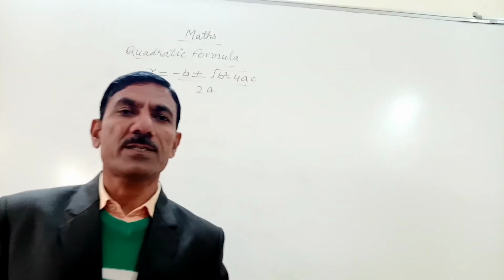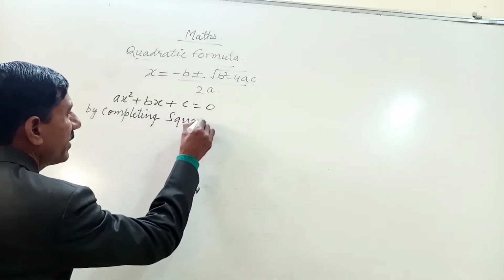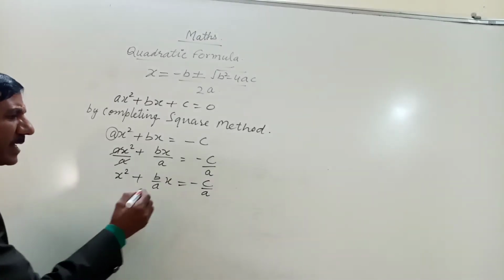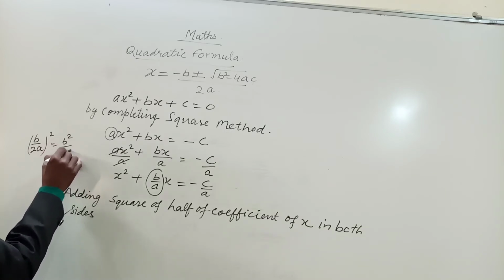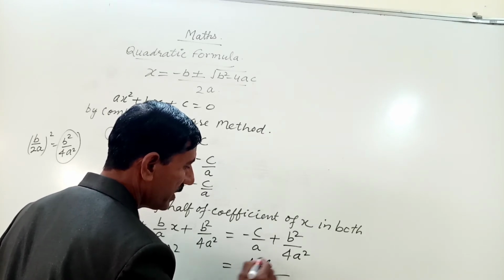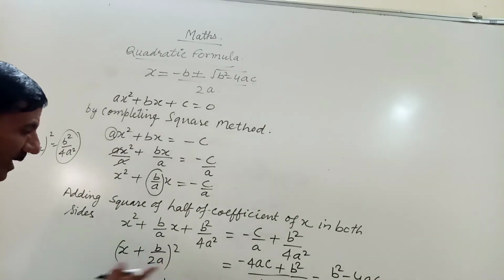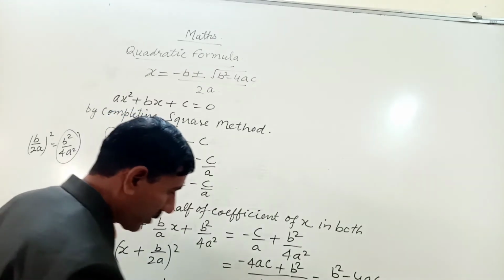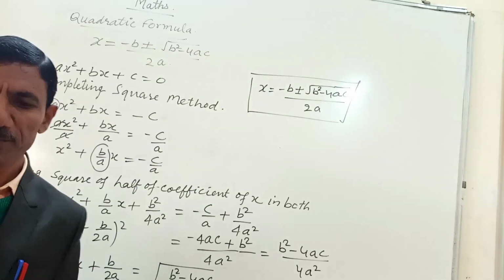Derivation of quadratic formula/shridhar acharya formula ko kaise prove kare. Jane#Jagatsinghchhokar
Proof of Quadratic formula,by solving roots  of quadratic equations.complete solution of this formula by completing square method.simple and short explanation.ye method kisi n nhi bataya hoga.
Is video m sikhen kaise isko proof kiya jata h.
For more link of my video:___
videoes-

with example sikhane ka motto h is video m hamara.if u understand this topic easily our motto will be fulfill .so students like ,share it to ur friends more and more.

request:--
please watch carefully from start to ends so that rule will be clear.like n share to more friends who preparation of compitition of different types.😊👍v me how you like it.and do u needs some more such interesting video..

for more video click on :-